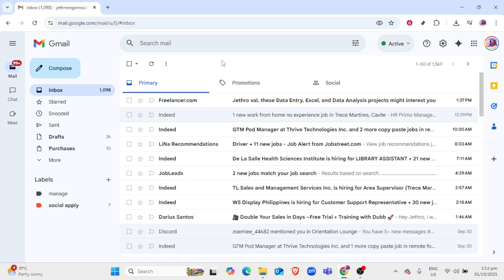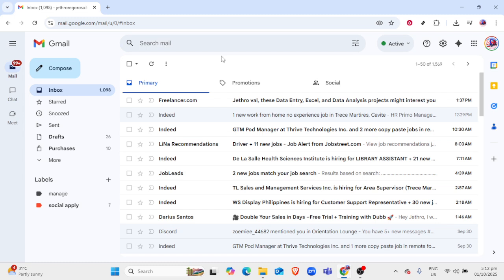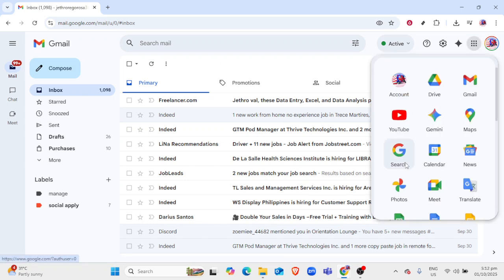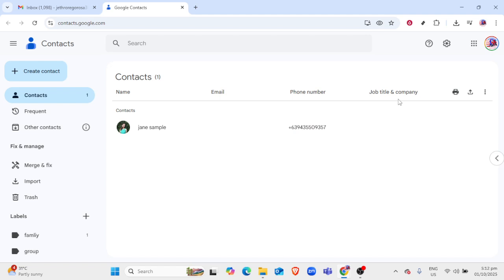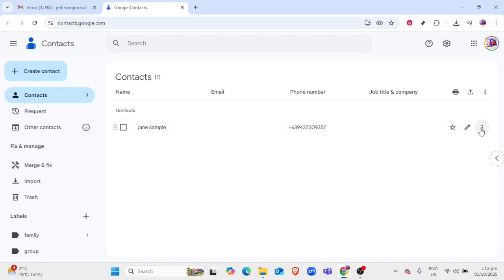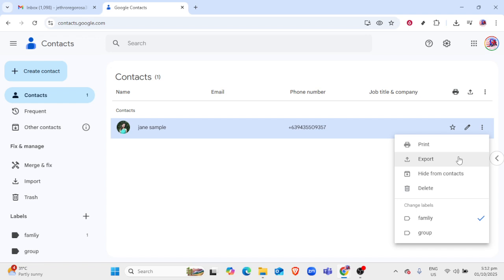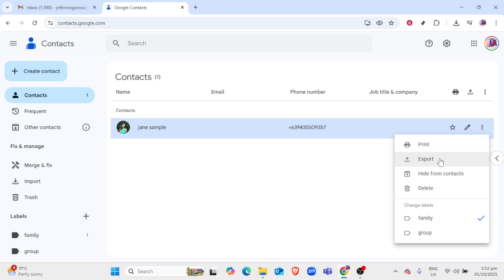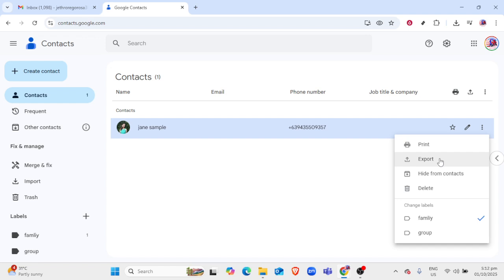How To Export your Gmail contact list [2025 Guide]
In today's video we cover: export Gmail contacts, Gmail contact list, how to export contacts, Gmail tutorial, manage Gmail contacts, export contacts guide, Gmail tips and tricks, contacts backup, email management, Gmail settings, export address book, Google contacts export, save Gmail contacts, Gmail for beginners, contacts tutorial, email organization, digital contacts, Gmail help, online contacts export